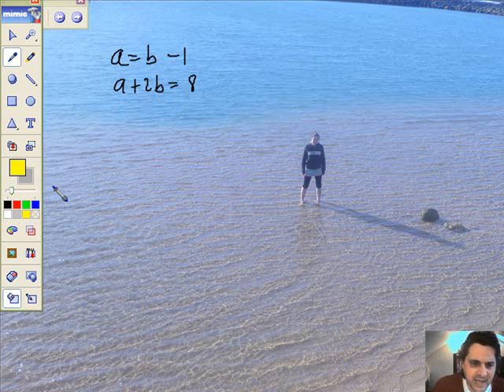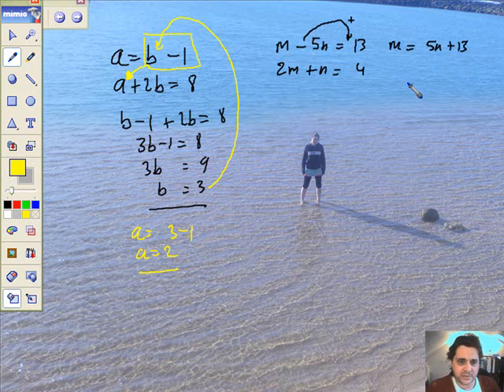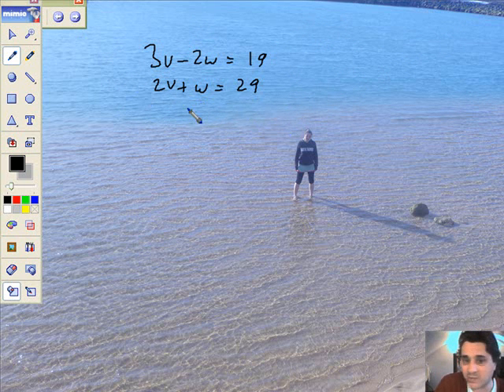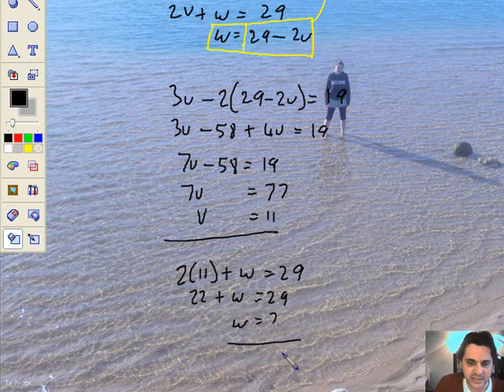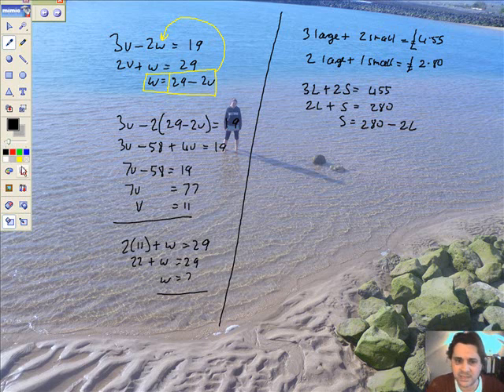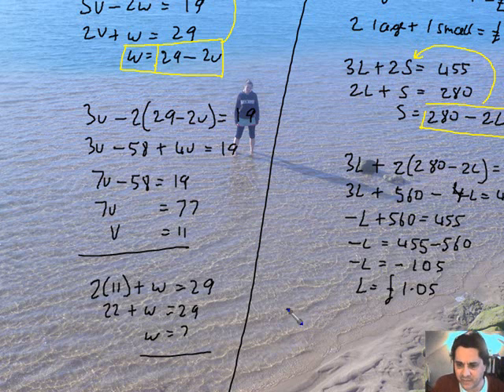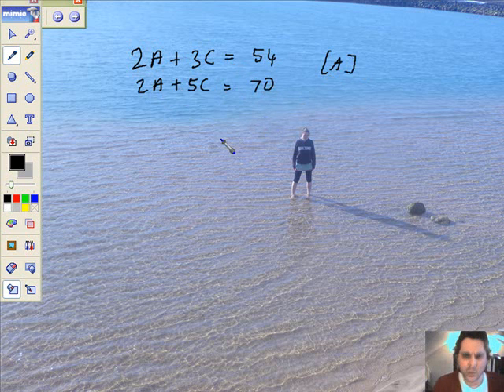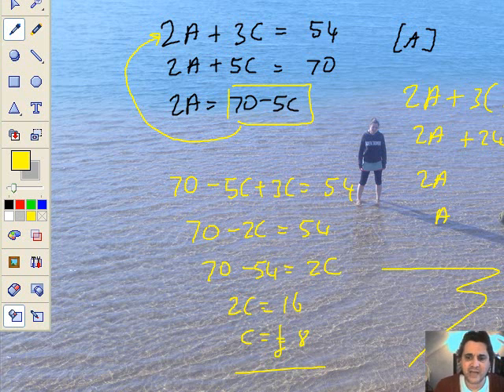u2 h 13.2.1